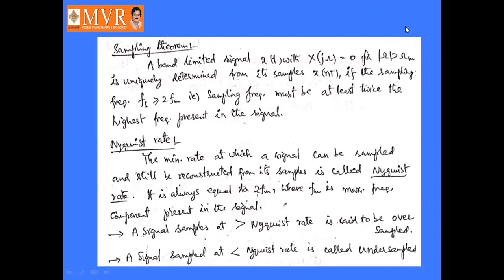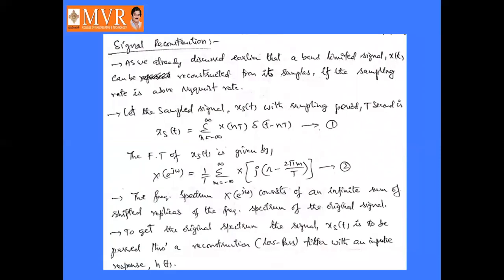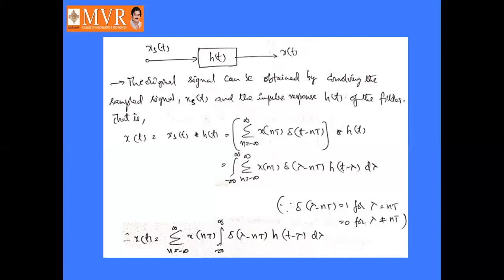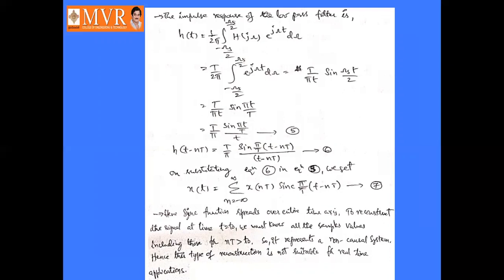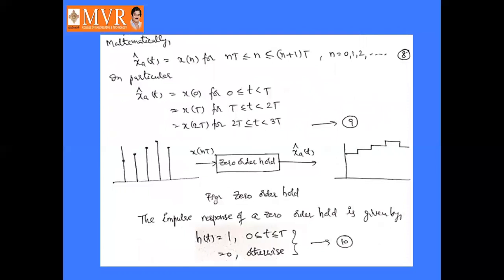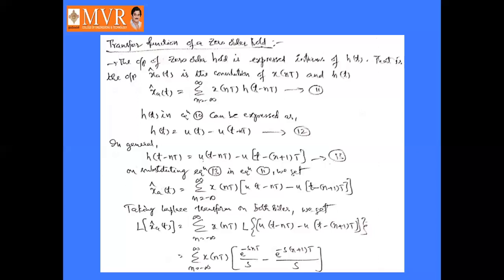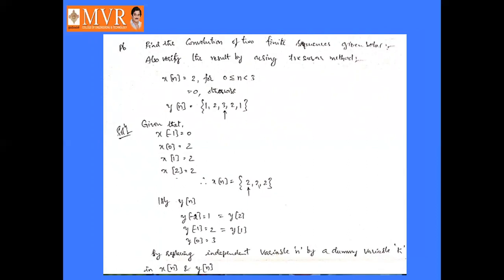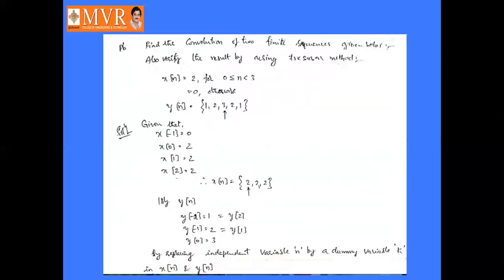EEE 22 S&S_Reconstruction of Signal_Class 33